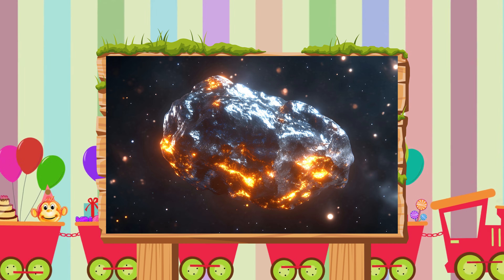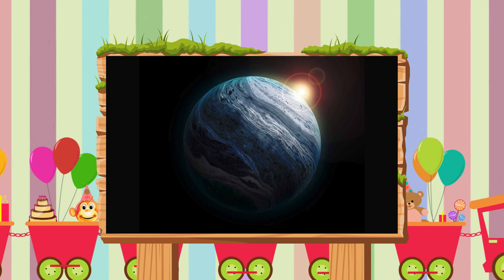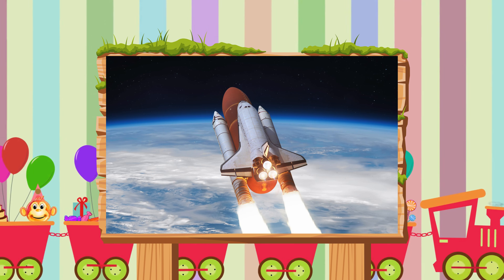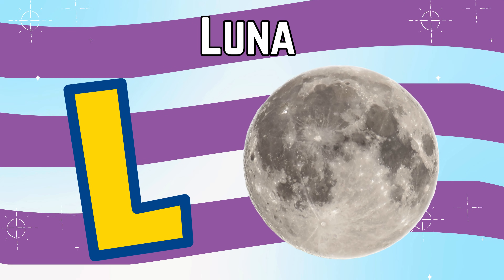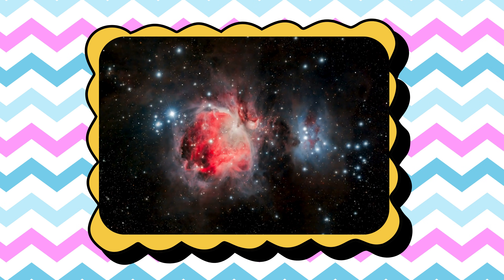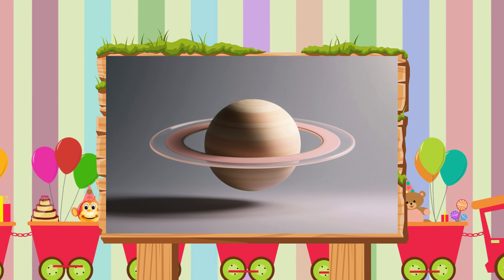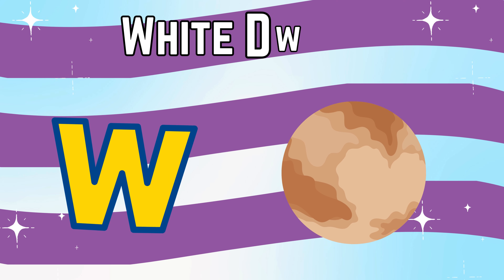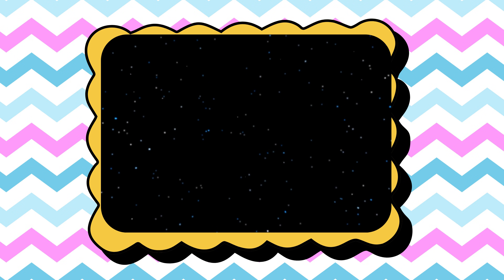🌌 A–Z of Space Wonders: The Ultimate Cosmic Alphabet for Kids & Curious Minds!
Welcome to the A–Z of Space Wonders — the most fun, colorful, and kid-friendly journey through the universe! 🌟🚀
From blazing asteroids to mysterious black holes, icy comets, giant galaxies, and powerful quasars, this video brings the entire cosmos to life — one letter at a time!

Perfect for kids, students, parents, teachers, and anyone who loves learning about space in a simple, exciting way.

🔤 What’s Inside This A–Z Space Adventure?

✨ A is for Asteroid — Rocky wanderers floating around the Sun
✨ B is for Black Hole — A space swirl with super-strong gravity
✨ C is for Comet — Icy travelers with glowing tails
✨ D is for Dwarf Planet — Tiny worlds orbiting our Sun
✨ E is for Earth — Our beautiful blue home
✨ F is for Fireball — Bright streaks burning through the sky
✨ G is for Galaxy — Giant star families spinning in space
✨ H is for Helios — Another name for our powerful Sun
✨ I is for Io — Jupiter’s volcanic moon
✨ J is for Jupiter — The largest planet with a giant storm
✨ K is for Kuiper Belt — A distant icy zone
✨ L is for Luna — Our shining Moon
✨ M is for Mars — The dusty red planet
✨ N is for Neptune — A windy blue world
✨ O is for Orion — A famous star pattern
✨ P is for Pluto — A tiny icy world on the edge
✨ Q is for Quasar — Mega-bright cosmic beacons
✨ R is for Ring System — Gorgeous rings around planets
✨ S is for Saturn — The king of rings
✨ T is for Titan — A moon with thick orange clouds
✨ U is for Uranus — A sideways spinning planet
✨ V is for Venus — The hottest planet
✨ W is for White Dwarf — A tiny glowing star
✨ X is for X-ray Star — Stars shining in X-rays
✨ Y is for Yellow Dwarf — The star type of our Sun
✨ Z is for Zenith Star — The star directly above you

✔ Perfect for kids learning the alphabet
✔ Great for schools, homework, and science lessons
✔ Packed with fun facts and simple explanations
✔ Beautiful visuals to keep kids engaged
✔ Encourages curiosity about astronomy and space